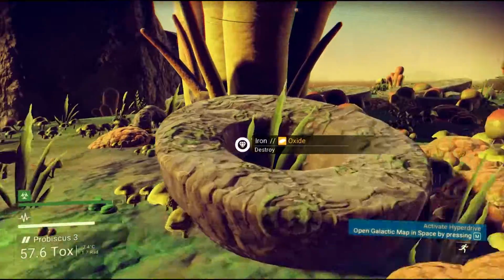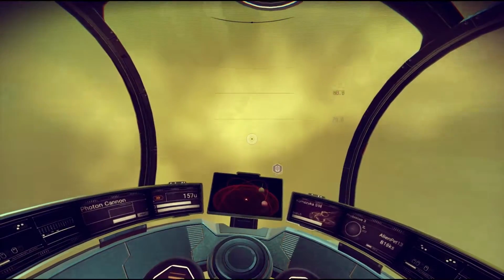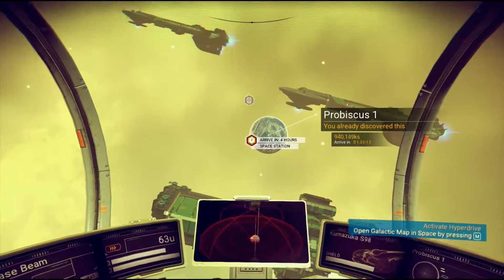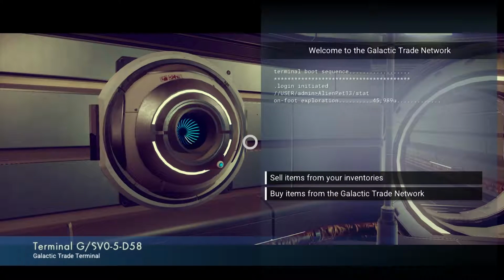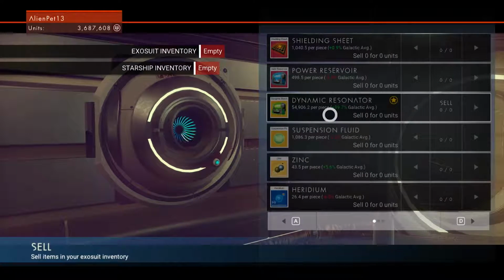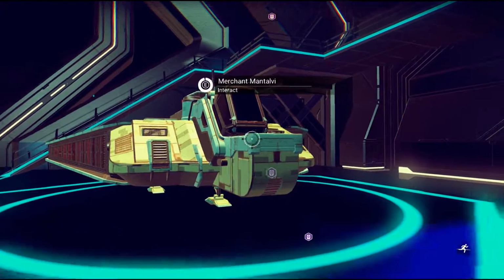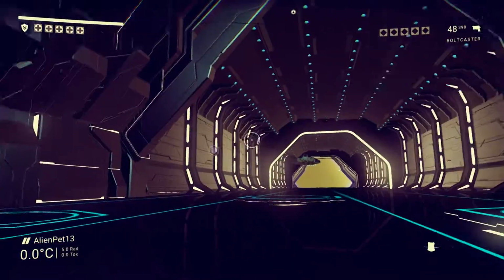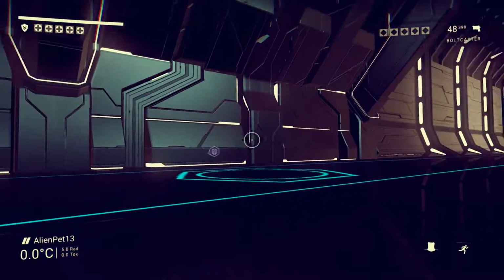No "Alien's" Sky - Episode 5: Crap Tons Of Money!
Over 18 Quintilian planets teeming with undiscovered life forms, which I shall promptly Mutilate and Probe violently in their weird Alien critter Bung Holes! It's No "Alien's" Sky with AlienPet13!

Synaptic
"No Man's Sky Guide - HOW TO MAKE MONEY FAST!"